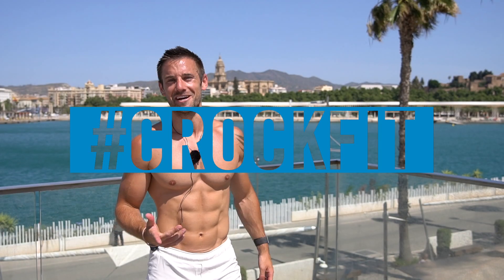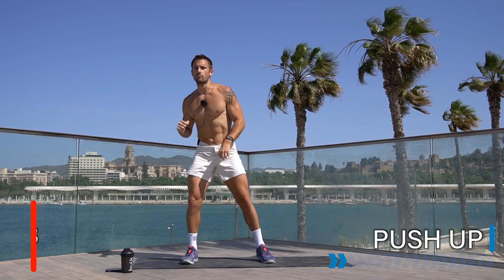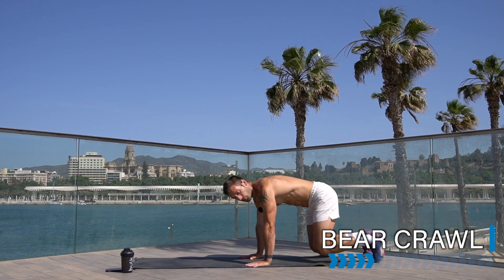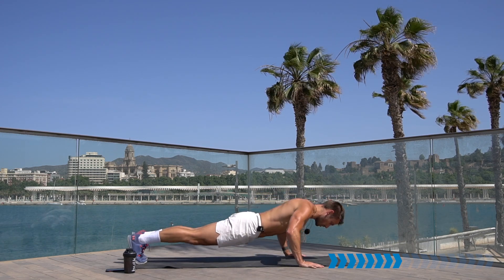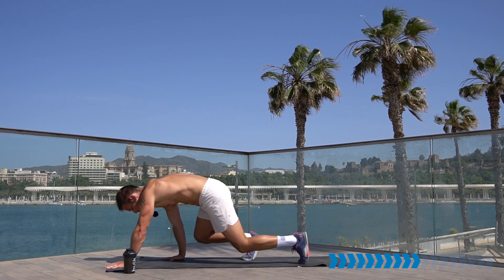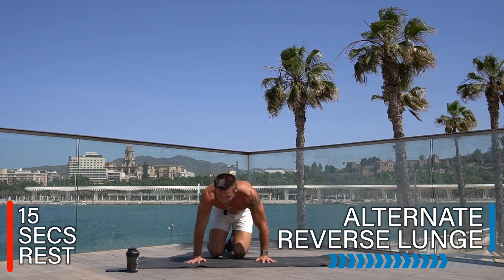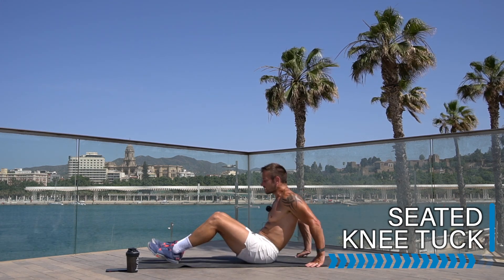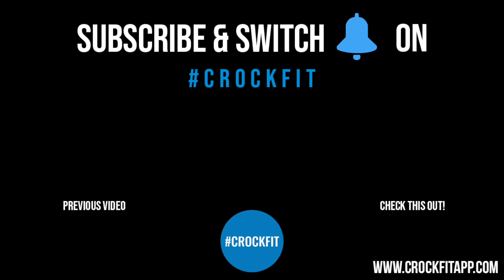Fat Loss in 14 Days | Low Impact Bodyweight HIIT | 30 Minute Daily Workout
⭐️ GET MY FREE CROCKFITAPP HERE!⁣
Free on Apple & Google App stores

Hey everyone! This is a great workout to lose body fat! Repeat this daily and see results in 14 days. Absolutely no equipment needed - just you and your eagerness for a 30 minutely impact HIIT workout. Remember that fat loss occurs when you partner this workout with a healthy diet and lifestyle. Let's go!

00:00 Intro
00:26 Warm Up
02:26 Round 1
10:51 Round 2
19:13 Round 3
27:35 Finisher
29:04 Cool Down
30:37 Outro

SONGS:

Get Coma Cat (Mark Knight Remix) by Tensnake License ID: xlWmaZVZbE8 Get this and other songs for your next YouTube video

Get We Can Have It All (Sigma Remix) by Danny Byrd License ID: 5rQL0WbRoKe Get this and other songs for your next YouTube video

Get Pump It Up (Dastic Remix) by Danko, Dastic License ID: 4ky649MrA73 Get this and other songs for your next YouTube video

Get Cola (Robin Schulz Remix) by CamelPhat, Elderbrook License ID: 1lOvlKLZ2aK Get this and other songs for your next YouTube video

Get Would I Lie to You (Festival Mix) by David Guetta, Cedric Gervais, Chris Willis License ID: M9aJ1r8MEz8 Get this and other songs for your next YouTube video

Get Memories (feat. Kid Cudi) [2021 Remix] by David Guetta, Kid Cudi License ID: QdzeV3Nb6Eo Get this and other songs for your next YouTube video

Get F For You (Totally Enormous Extinct Dinosaurs Remix) by Disclosure License ID: ORV8Ooz48nL Get this and other songs for your next YouTube video

Get All My Love (Crystal Fighters x FeedMe Edit) by Crystal Fighters License ID: 8ayokD92MrX Get this and other songs for your next YouTube video

Follow my other pages too!⁣